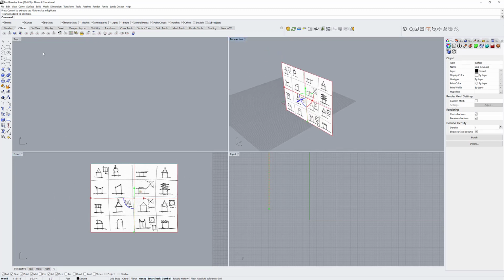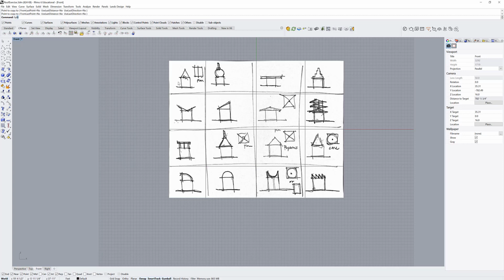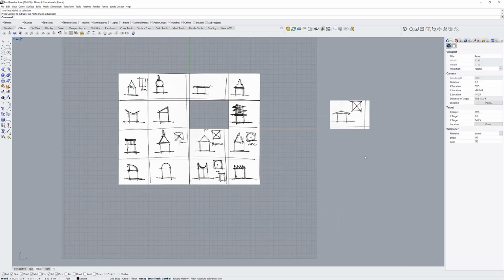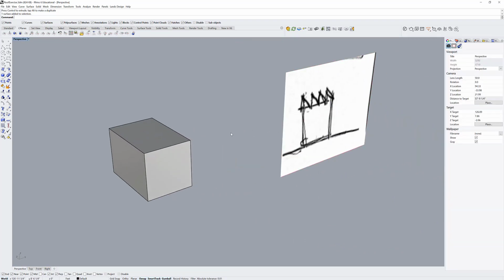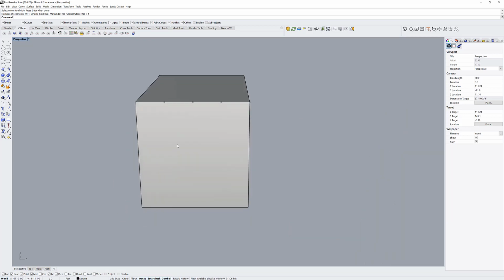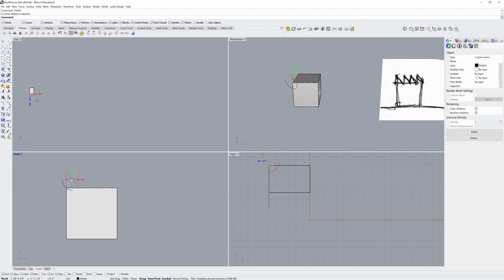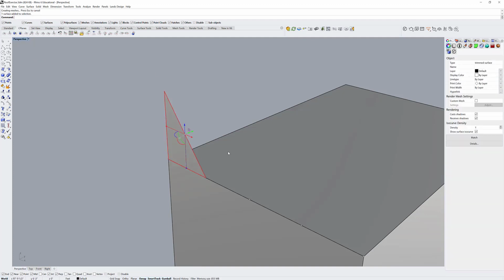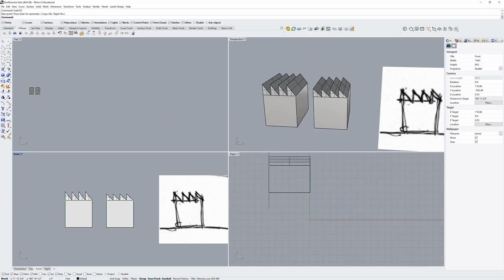1.02 Elevations to Solid (Method 2)